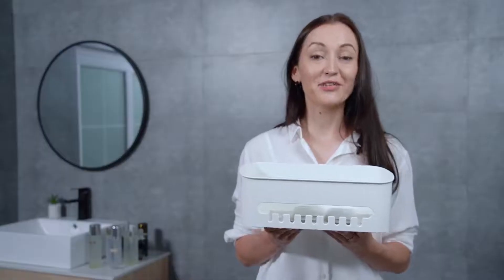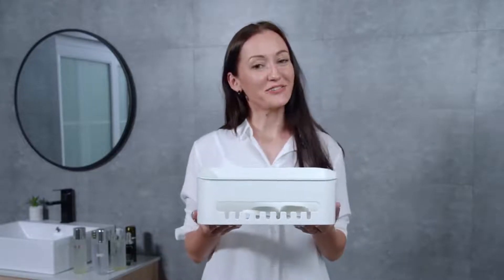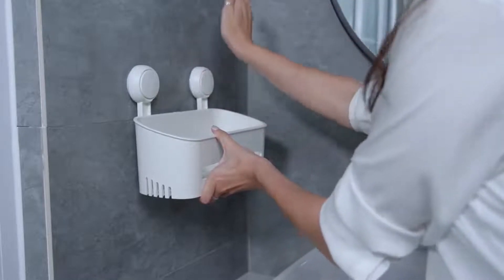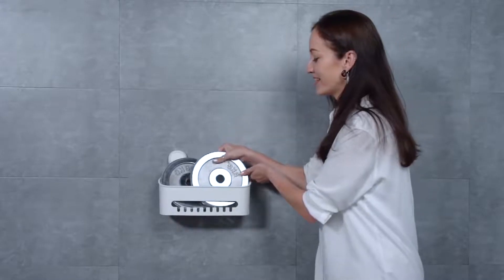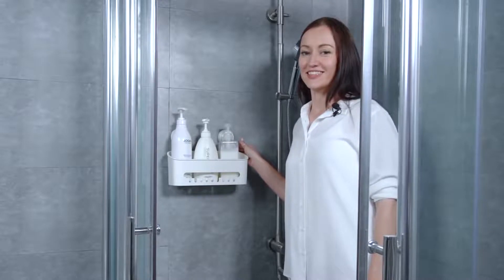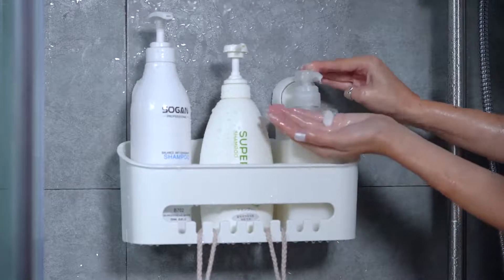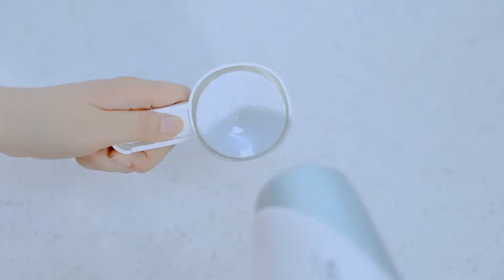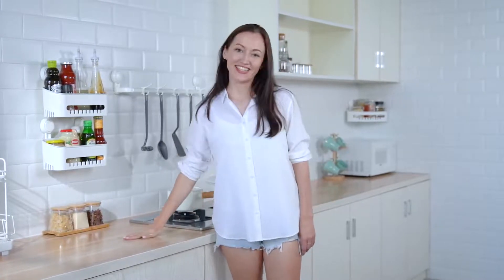How to use the suction shower caddy